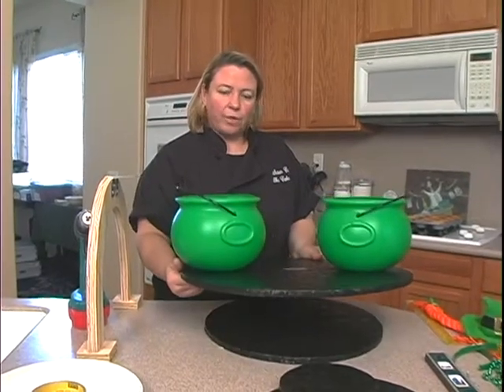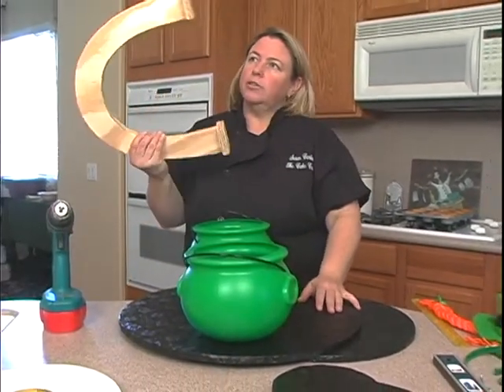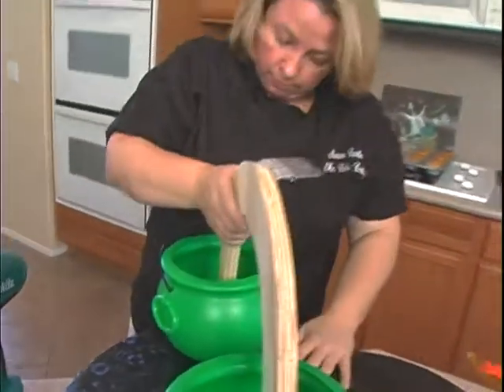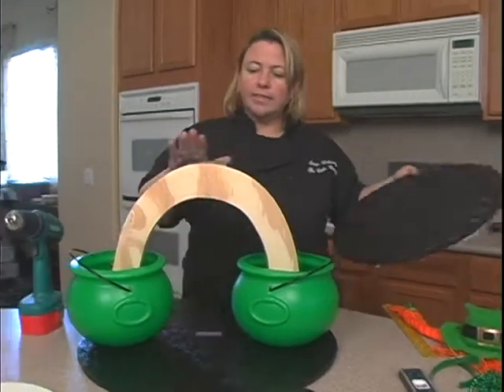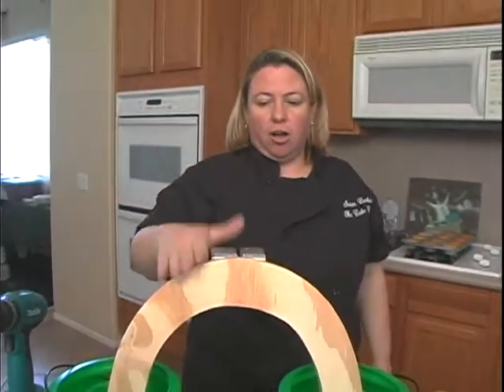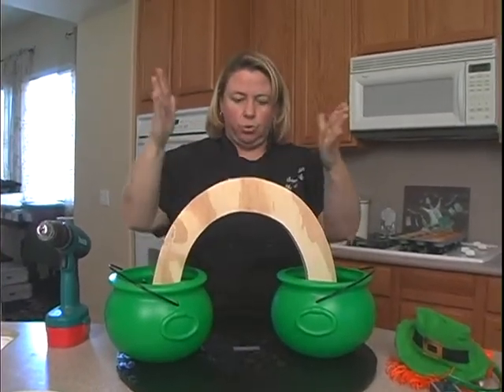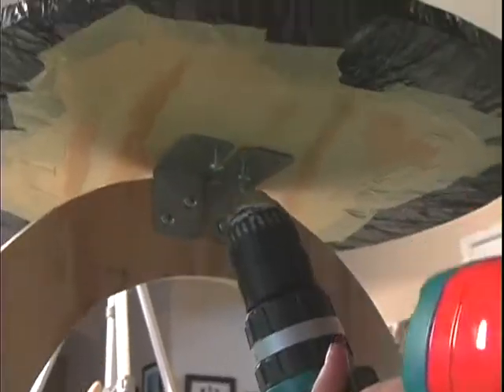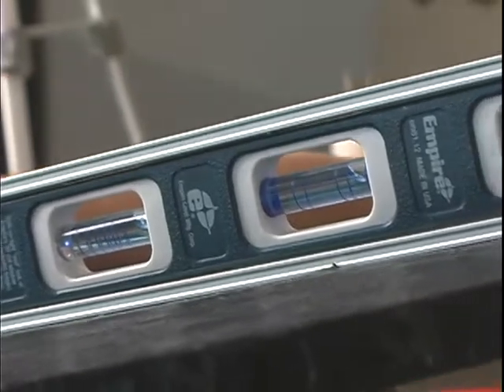Irish Theme Cupcakes & Tower St. Patrick's Day Cake Decorating How-to Video Tutorial Part 2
There's more than meets the eye with this course!
Ultimate Cake-Off champ Susan Carberry creates wonderfully decorated cupcakes for St. Paddy's Day, but also gives you the step-by-step instructions for making the tower itself!
With her instructions, you can learn how to construct an impressive stand, and this knowledge can work for creating stands of all kinds.
Cupcake towers are *huge* in the cake decorating world and you can learn how to make them with Susan's fun style.
It is recommended that you watch this entire video course beforehand to get some ideas of what you need to make the tower before buying anything.
This is a twelve part video course. This video is Part 2 of 12.